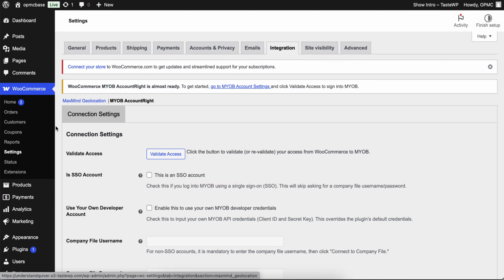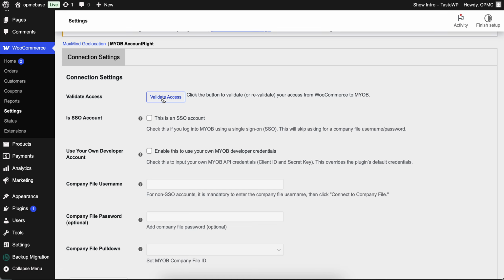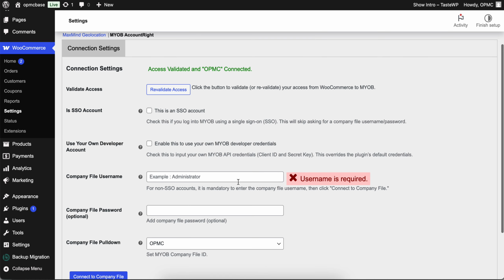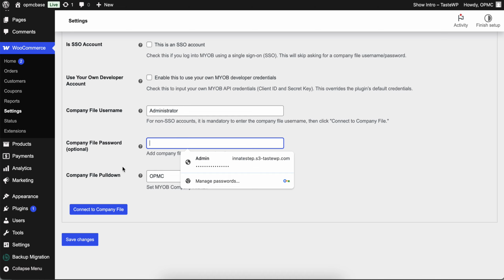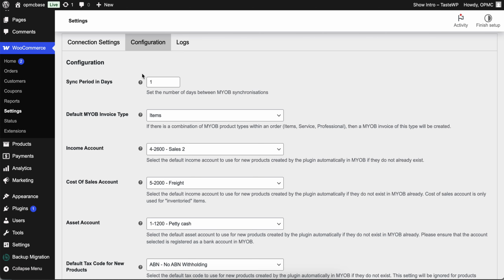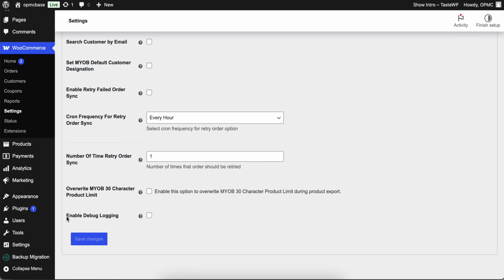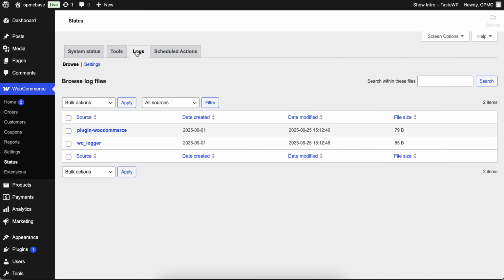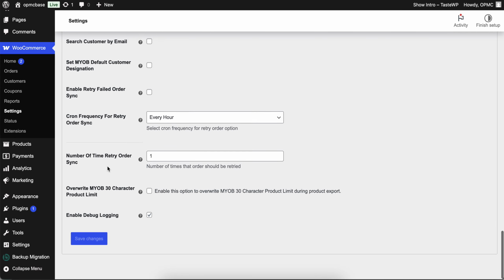⚙️ MYOB Integration Overview for WooCommerce | OPMC Plugin Setup Guide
Welcome to the complete overview of the OPMC MYOB Integration for WooCommerce — a powerful plugin that connects your WooCommerce store directly to your MYOB account.

In this video, you’ll learn how to:
✅ Install and activate the MYOB plugin for WooCommerce
✅ Connect your WooCommerce site to your MYOB account using OAuth or SSO
✅ Link your MYOB company file and administrator credentials
✅ Configure key account fields for products, invoices, and customers
✅ Enable and use debug logging to troubleshoot sync issues
✅ Access and review MYOB logs in the WooCommerce status section
✅ Understand how product, invoice, and customer syncs are automated

By the end of this walkthrough, you’ll be fully equipped to set up, connect, and configure the MYOB plugin for WooCommerce — ensuring seamless synchronization between your online store and your accounting system.